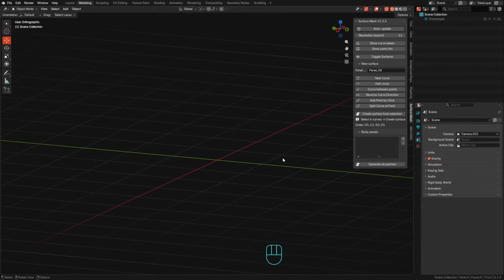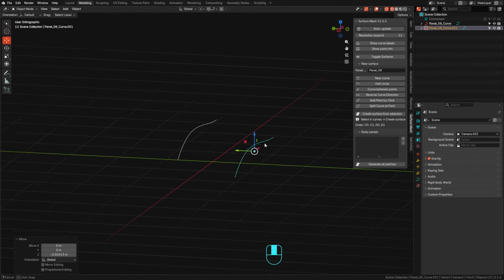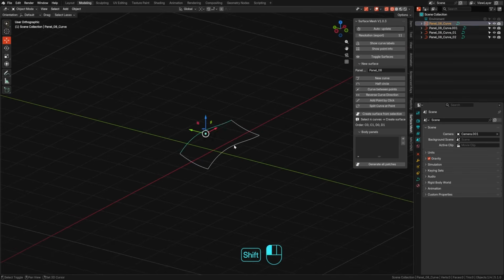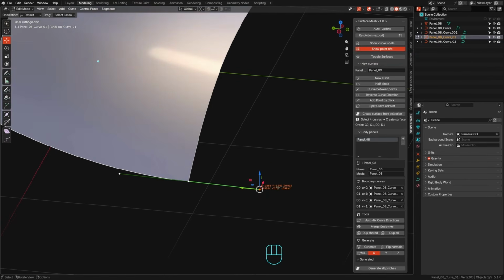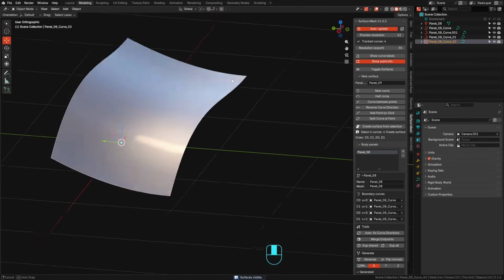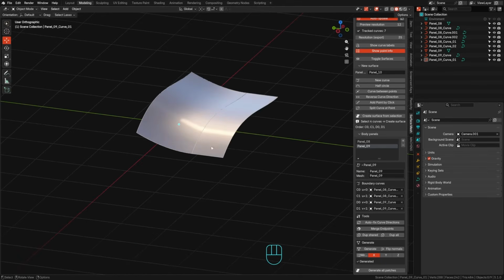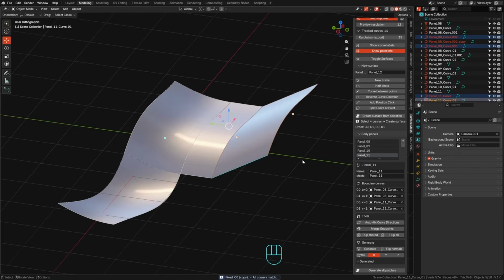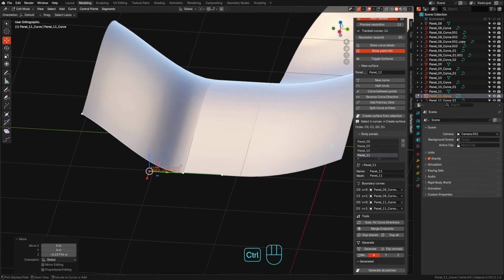Blender Addon - Surface Mesh - Tutorial 😉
Hello everyone, 😊
I have prepared a tutorial for my Blender plugin - Surface Mesh. Have a great time.👍

Support for this Addon and this channel for create of videotutorials

0:00 Intro

MY FAVORITE ADDONS FOR BLENDER